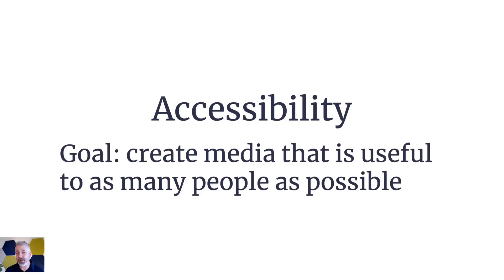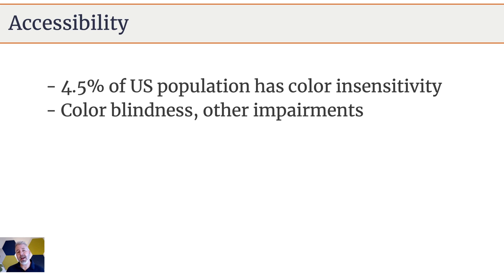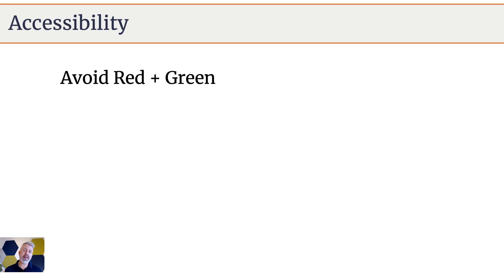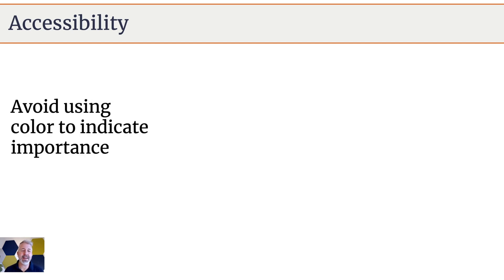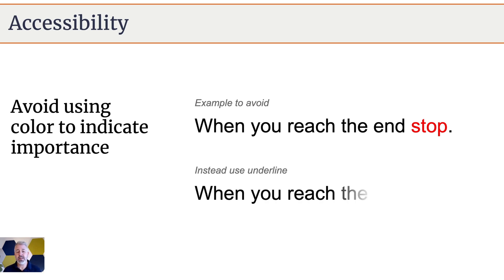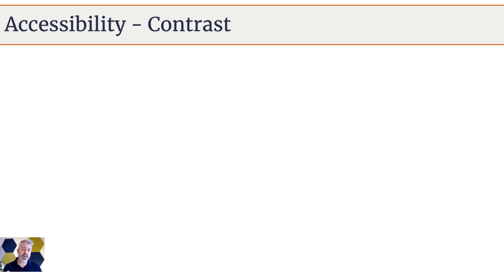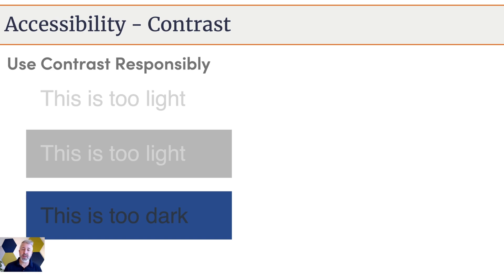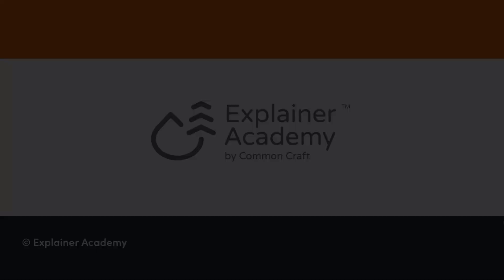Accessible Design Basics for Animated Videos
Learn about the basics of accessible design, including how to think about color, contrast, and showing importance. This video is from our online school at the Explainer Academy.

Need ready-made explainer videos for your classroom? Want to learn to create your own explainer videos?  Ready-made Videos and Downloadable Visuals for Educators

Learn how to turn your ideas into clear, understandable explanations and animated explainer videos with our online courses.

We wrote the book on explanation and how to make ideas easy to understand.